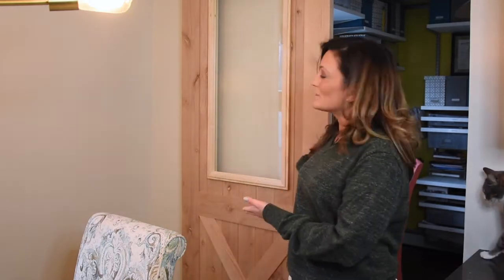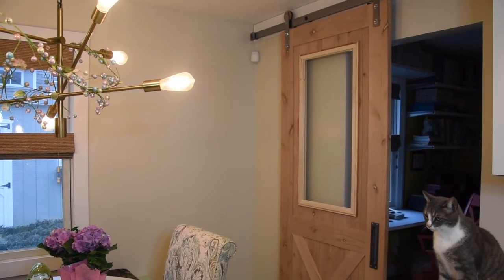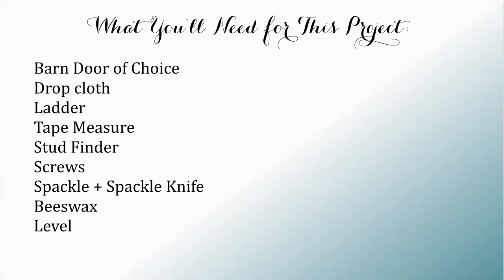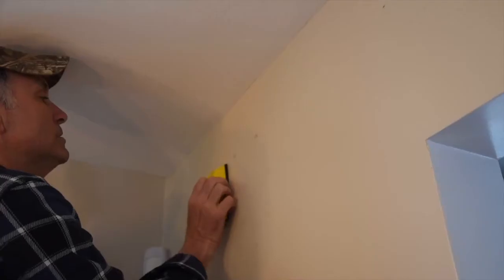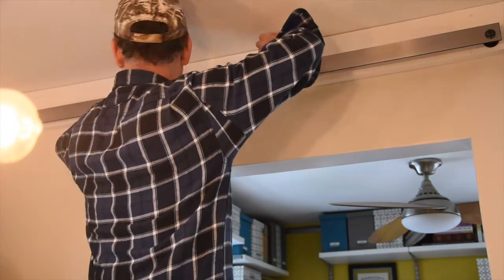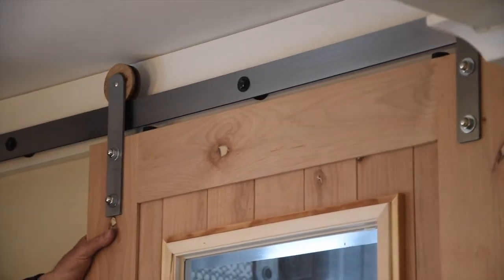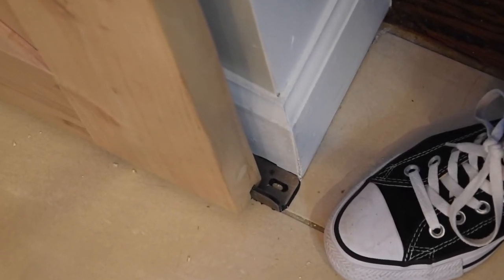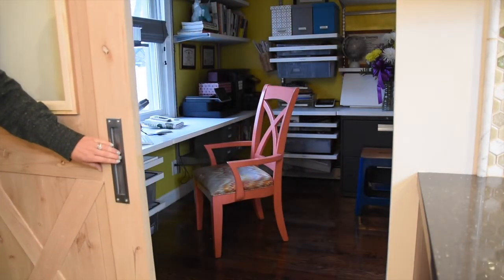DIY Barn Door | How-to Install an Interior Sliding Barn Door in Your Home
Tori is a Home Staging Expert, Trainer & Author. Grab a copy of our NEW HOME PLANNER and check off your own to-dos.

Check out what rolled into my life this weekend?

I’m so excited to finally check this off the spring to-do list! This rolling door hangs in my dining room but helps contain noise and create privacy for the office.

Here's a decorating tip: I choose a barn door because I had limited space for a traditional door and wanted to make a statement in the room.

So, here's what you need to get started on this woodworking project:

Your door of choice – I purchased mine but then customized it with a window!

You also need a:
Drop cloth
Ladder
Tape Measure
Stud Finder
Screws
Spackle
Spackle Knife
Beeswax
Level
Drill with Bit
Metal Cutter
Socket Wrench
Mounting Board
Steel Track
Door Hardware
Paint
Painter’s Tape
Paint Brush + Roller

The first step is to measure out and cut a mounting board if desired to add support and secure the track to the wall. Use a stud finder to mark out and attach the board using screws. Once secure Spackle holes and let dry.

Next, lay out the track – if needed cut to the desired length. It should twice the width of the door. It’s important the track is level before attaching to a mounting board. A pro tip here is lubricating the lag bolts with beeswax or a bar of hand soap for a decreased resistance when driving screws into the wall.

To attach the track you’ll need spacers that go between the mounting board and track. As well as, lag bolts and washers. Don’t tighten up the bolt with a socket wrench until you double check the track is level.  You can also add stoppers to each end of the track between the track and washer.

The stopper will stop the door in its track. Next, add anti-jump stops evenly on top of the door to prevent the door from jumping off the track.  Also, use a door guide on your floor or wall. Rather than secure with a screw into out porcelain tile, we decide to use epoxy to adhesive the guide to the floor, again helping to keep the door on track.

If using a mounting board you may consider adding molding around the doorway to reduce the gap between the door and wall when closed. We decided against it for a cleaner look.

Finally, touch up paint on the door, you can also paint the mounting board and door to fit into the design style of your home. While I’m going to paint the mounting board the same color as my wall – the door, for now, I’ll leave natural.

This is an easy way to add height in a room, as well as personality –plus I love that the window keeps this corner bright, doesn’t confine the space –since the sightline continues through into our office.

Let me know below, what room you plan on hanging a sliding barn door – don’t forget to give this video a thumbs up, watch this video next for more DIY projects, subscribe below of course and visit us at toritoth.com for more home tips. Until next time, Happy Projecting!

Let's Get Social!

Periscope: @toritothstager